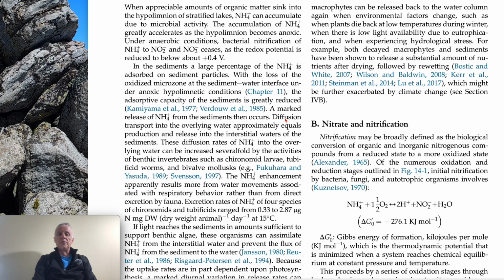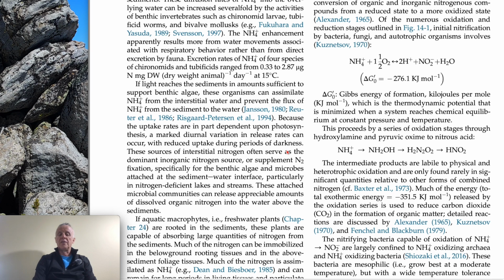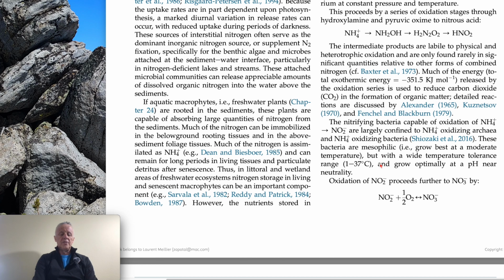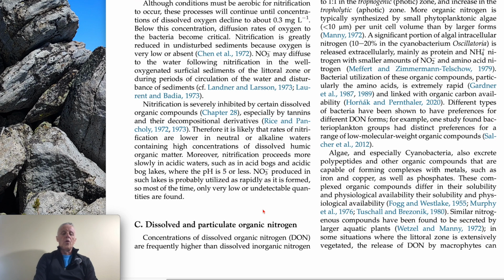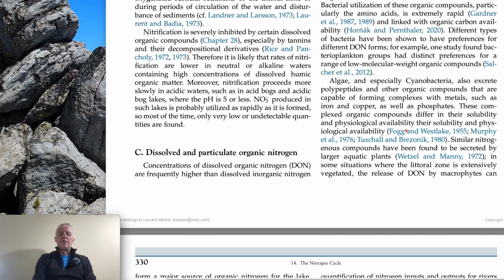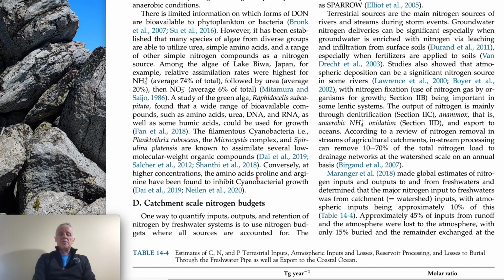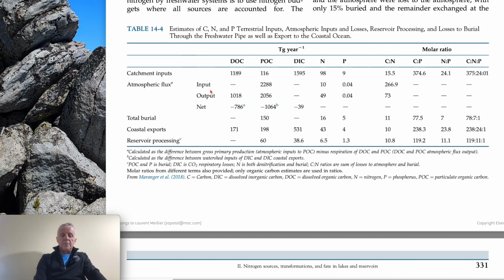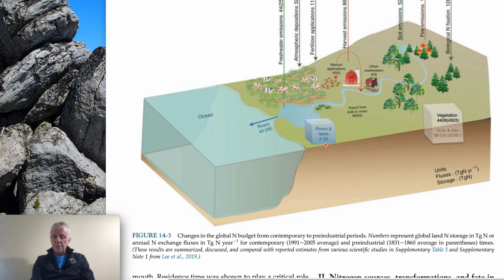The Nitrogen Cycle - Chapter XIV - Part 2